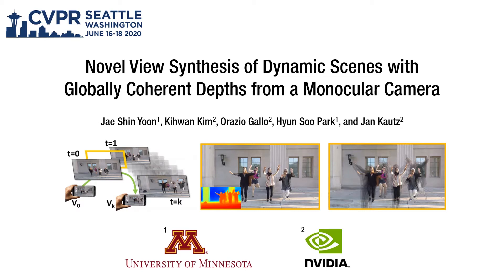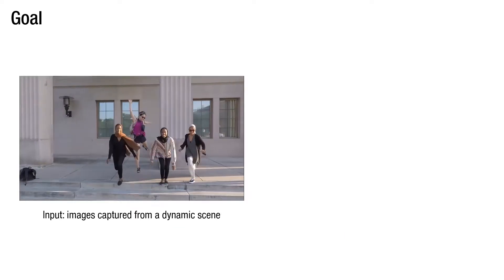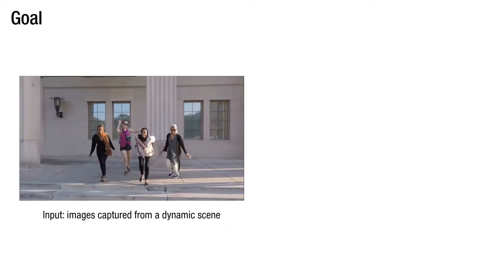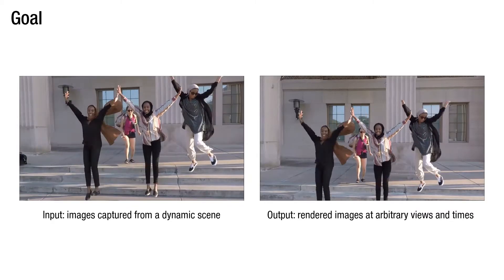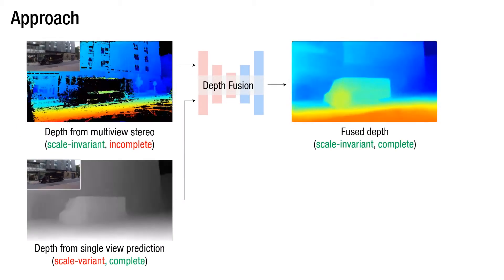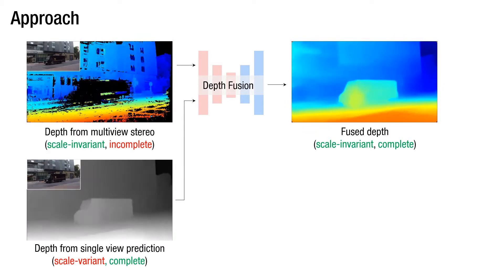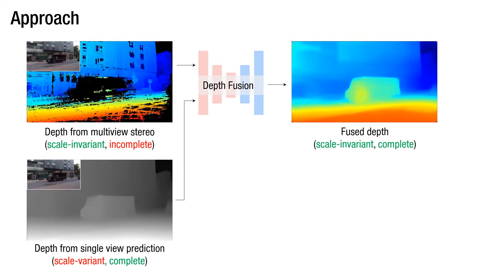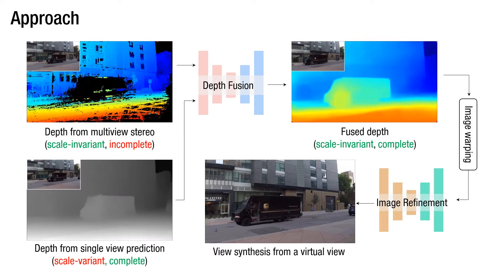Novel View Synthesis of Dynamic Scenes With Globally Coherent Depths From a Monocular Camera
Authors: Jae Shin Yoon, Kihwan Kim, Orazio Gallo, Hyun Soo Park, Jan Kautz Description: This paper presents a new method to synthesize an image from arbitrary views and times given a collection of images of a dynamic scene. A key challenge for the novel view synthesis arises from dynamic scene reconstruction where epipolar geometry does not apply to the local motion of dynamic contents. To address this challenge, we propose to combine the depth from single view (DSV) and the depth from multi-view stereo (DMV), where DSV is complete, i.e., a depth is assigned to every pixel, yet view-variant in its scale, while DMV is view-invariant yet incomplete. Our insight is that although its scale and quality are inconsistent with other views, the depth estimation from a single view can be used to reason about the globally coherent geometry of dynamic contents. We cast this problem as learning to correct the scale of DSV, and to refine each depth with locally consistent motions between views to form a coherent depth estimation. We integrate these tasks into a depth fusion network in a self-supervised fashion. Given the fused depth maps, we synthesize a photorealistic virtual view in a specific location and time with our deep blending network that completes the scene and renders the virtual view. We evaluate our method of depth estimation and view synthesis on a diverse real-world dynamic scenes and show the outstanding performance over existing methods.